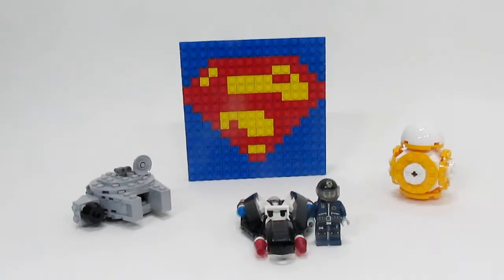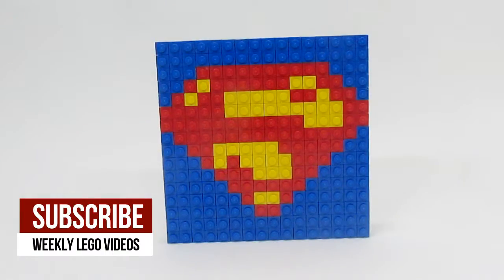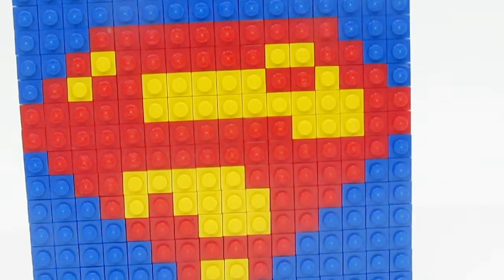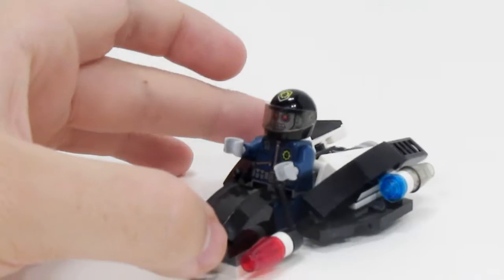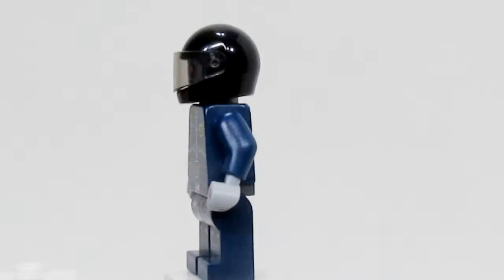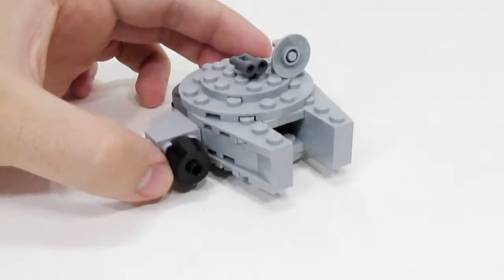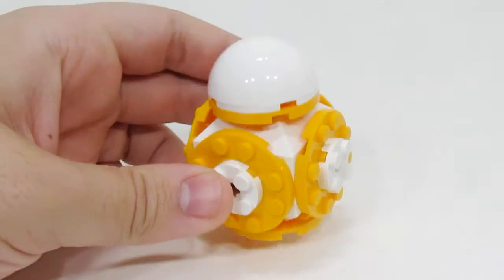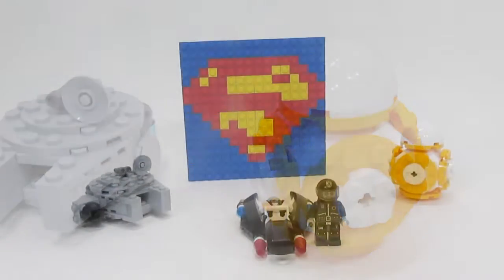A Look at My Free Toys R Us In-Store Builds!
Hey everyone! Today, I look forward to sharing a look at all 4 of my In-store LEGO builds from Toys R Us that I got for absolutely free over the years. I really like all these builds, and I especially like that they were completely free!

I apologise for not uploading this last week. It had been recorded and edited, but due to a power outage and an extremely busy couple of days (I'm currently editing my first live action video, but it won't be shown here) I was never able to upload. I hope you all are understanding.

WANT A SHOUTOUT? Be the first to leave a comment answering the following question to recieve a shoutout via a YouTube card in my next video. Which of the newly revealed summer 2018 sets are you most looking forward to? I'm REALLY excited for all the Harry Potter sets.

I am a TFOL who makes Lego stop-motion animation. I also create custom Lego MOCs that I put into my Lego City. Additionally, I give my reviews of some (not all) Lego sets.

It could be a MOC related video showing one of my custom builds, a Lego haul, a set review, or a stop motion.

City Updates Come out in:
* January/February
* March/April
* May/June
* July/August
* September/October
* December

If you’d like to contact me, send a PM to me via this YouTube account or send me a message via my Brickset account by clicking the link and searching “ZG Brickfilms”